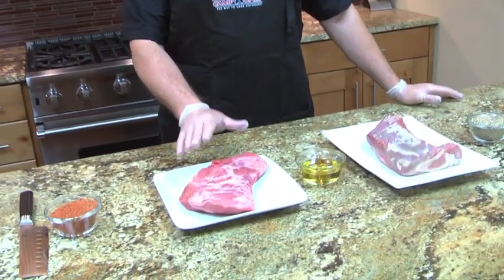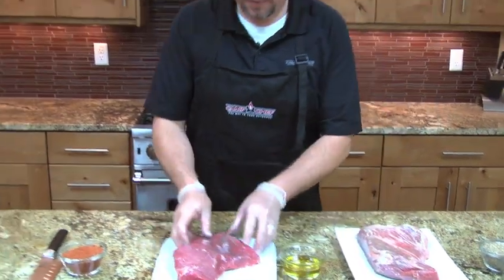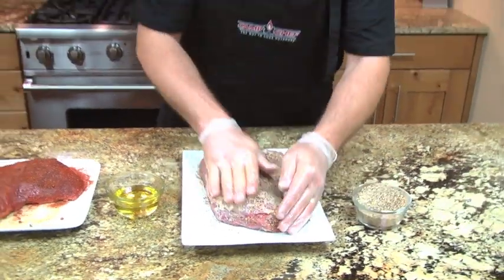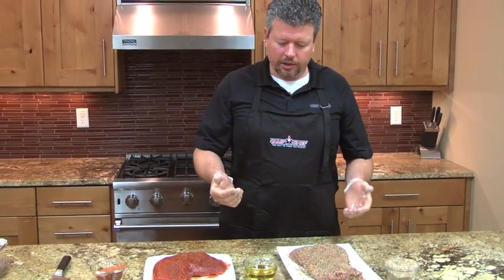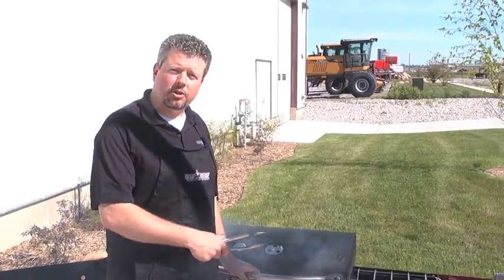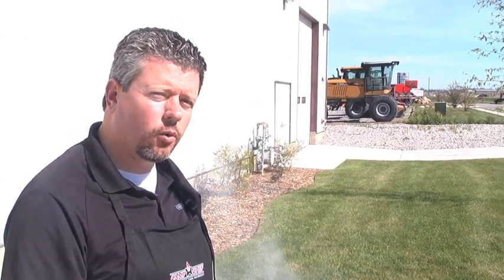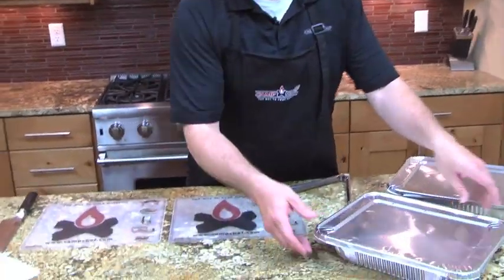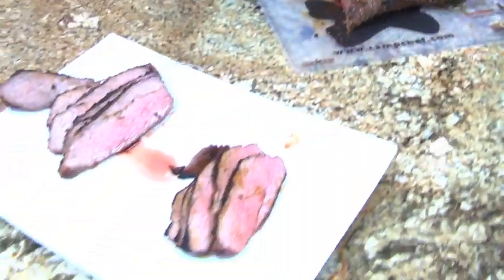Easy Grilled Tri-Tip Recipe | Camp Chef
Memorial Day is only a couple of weeks away. Instead of doing the same old hamburgers and hot dogs for your family and friends, why not grill up some tri-tip. Grilled tri-tip is a lot easier to make than you think. With some simple store bought seasonings and a Camp Chef grill box you can have a crowd favorite meal ready in under an hour. Follow along with Matt from Camp Chef as he walks you through what is sure to become a Memorial Day tradition.

This is an old recipe and video. Here's a new Tri Tip video